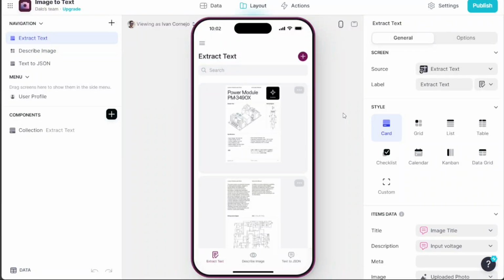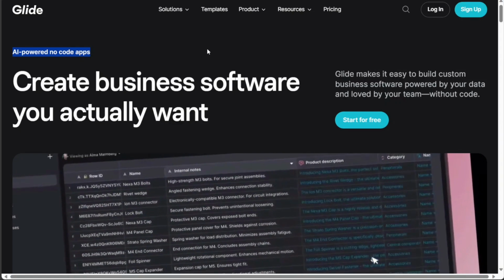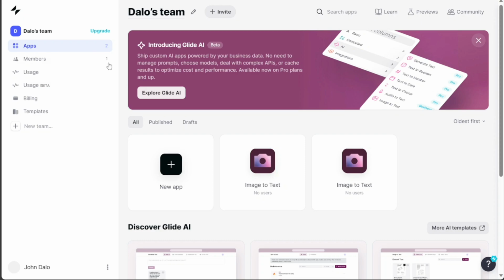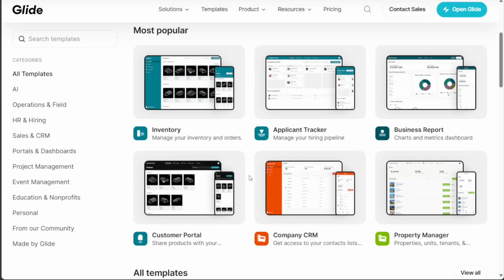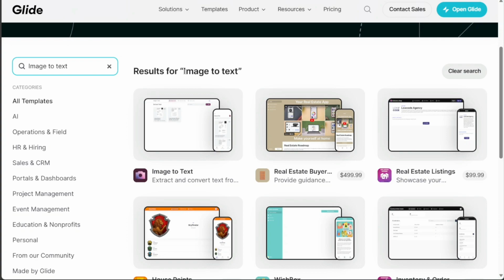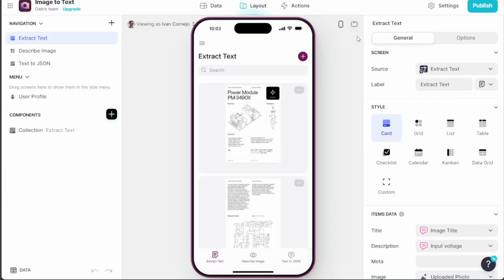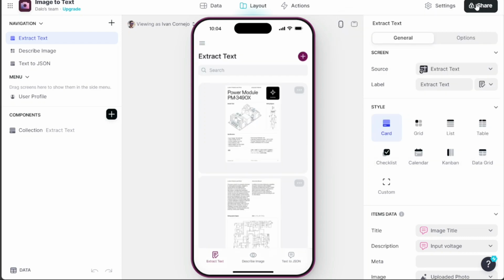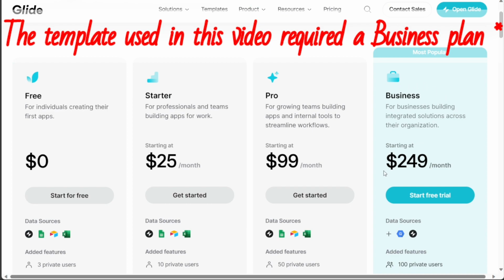How to build an app that converts Images to Text Without Coding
This is my video on How to build an app that converts Images to Text Without Coding. I cover the most basic functions.